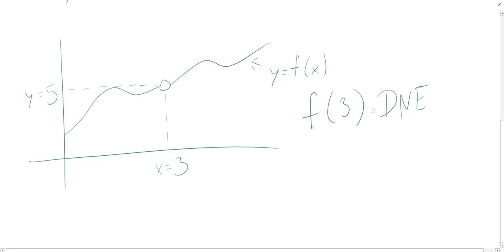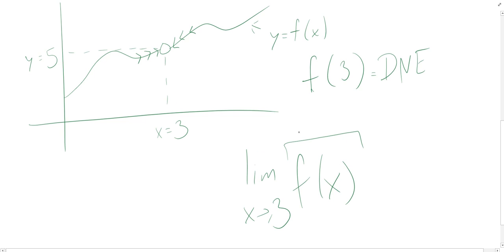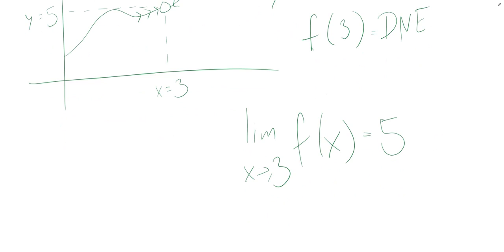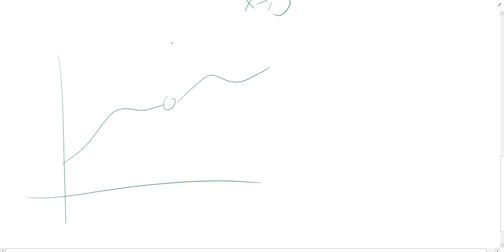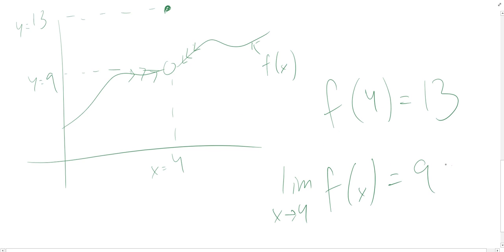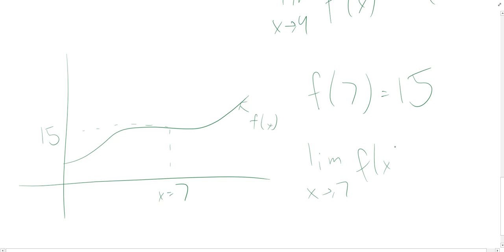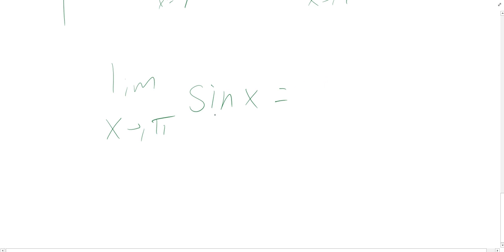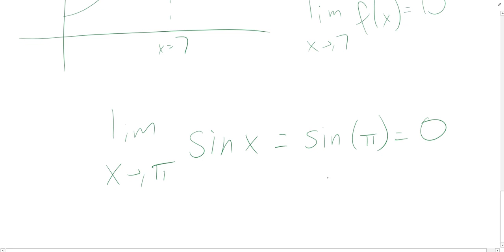AP Calculus AB/Calculus 1 - Intuition for Limits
Welcome to this AP Calculus AB/Calculus 1 Lecture about understanding limits intuitively!

Here are the objectives for this video:
- Limits show/predict function behavior that is not necessarily present.
- Limits care about what a function looks like, not what it actually does.

Let me know of any questions or concerns you may have about this topic!